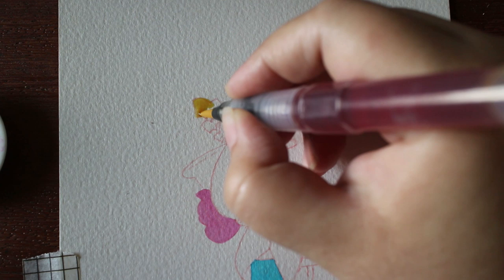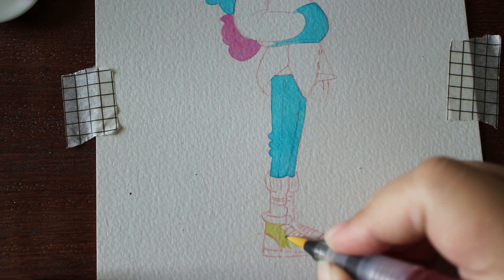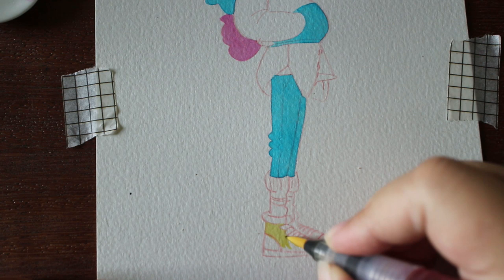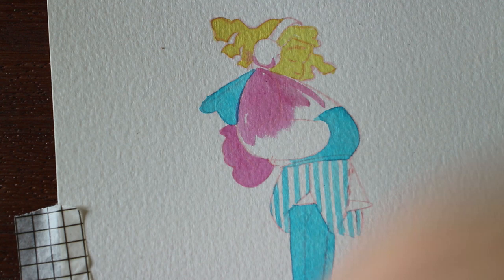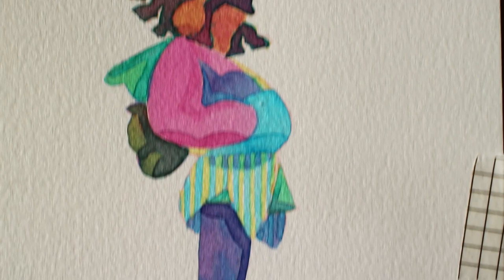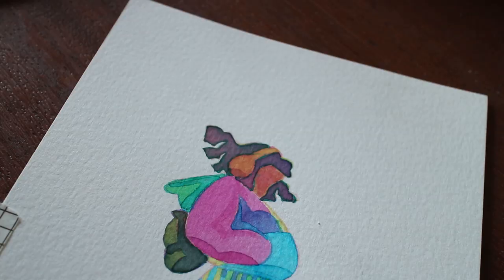Painting with homemade primary watercolor markers [Leg Port]